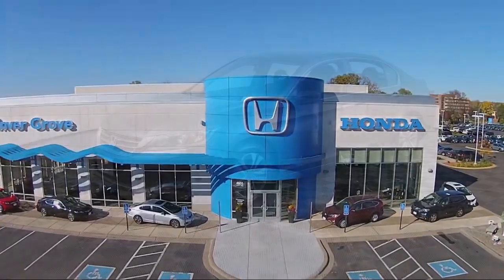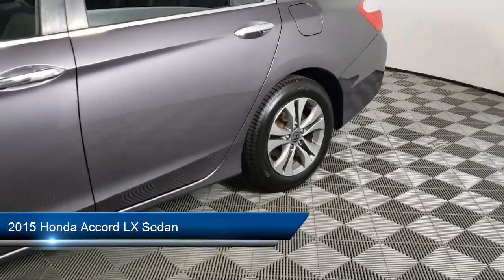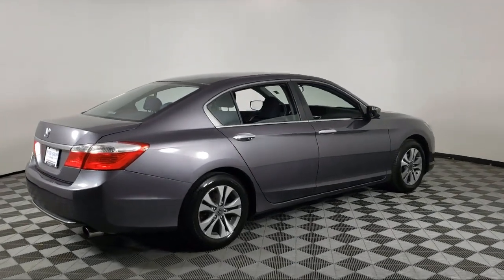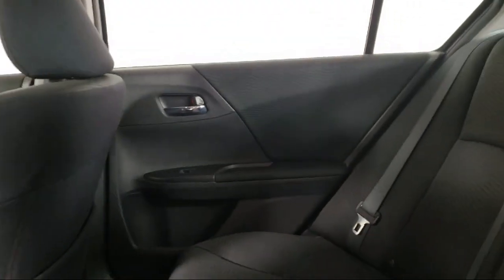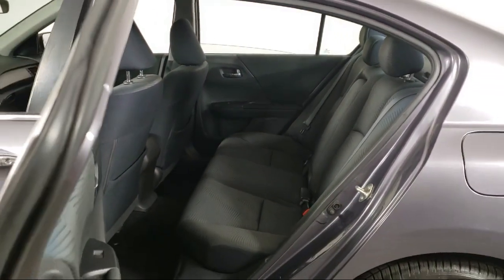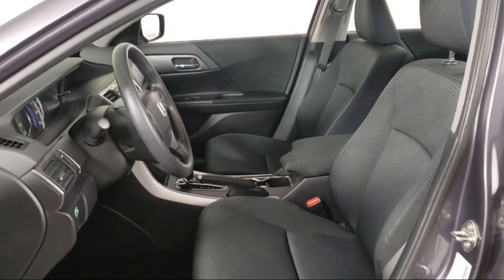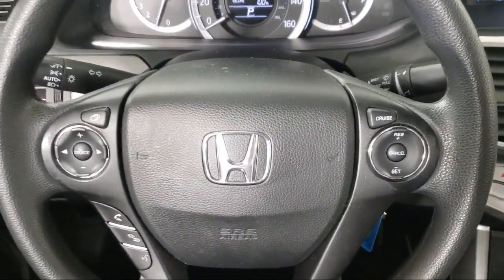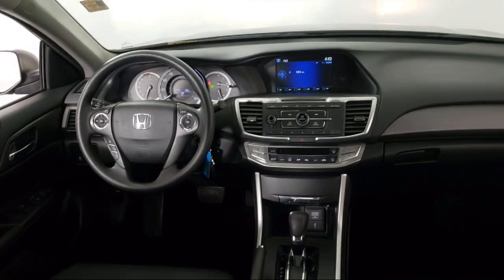2015 Honda Accord LX Sedan Inver Grove Heights St. Paul Minneapolis Woodbury Burnsville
2015 Honda Accord LX Sedan Stock Number: P12893 Vin:1HGCR2F3XFA024553.